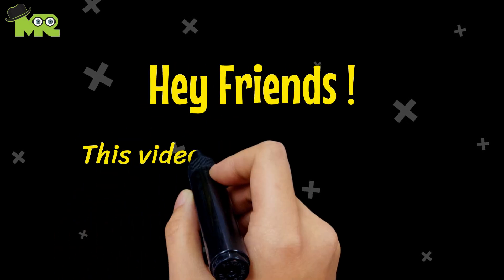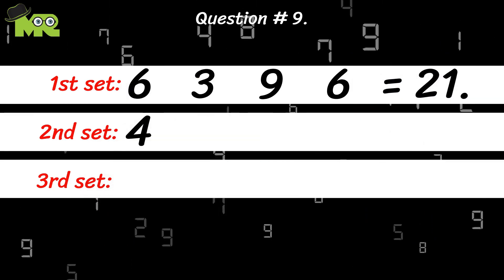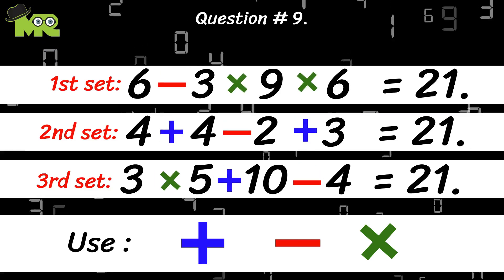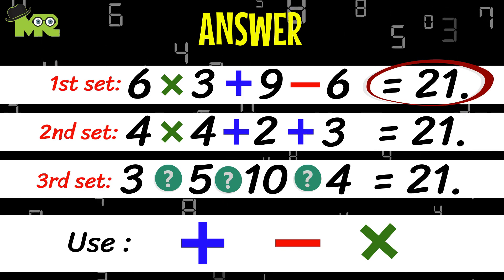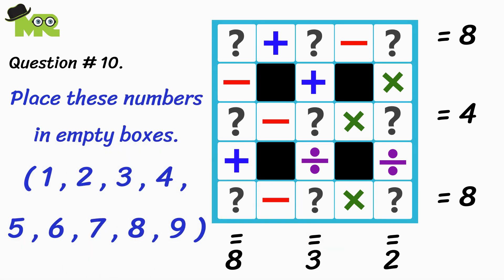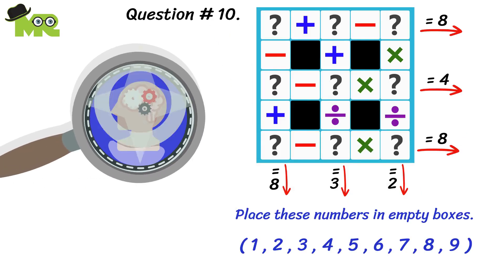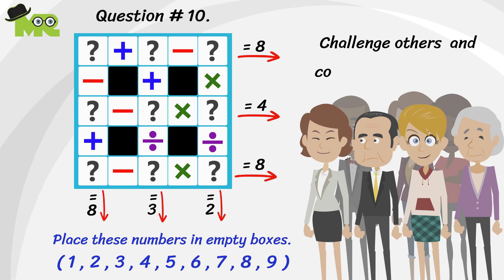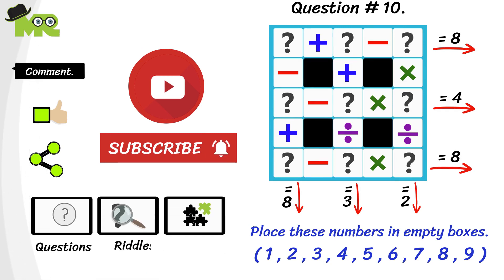(Video # 10) Can You Solve This Math Logic Brain Teaser | Equation Puzzles And Riddle